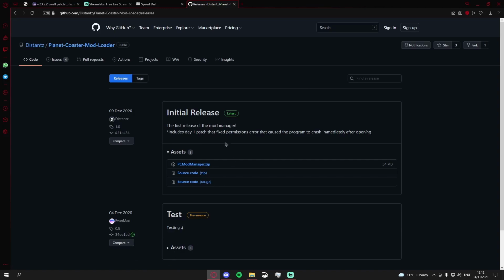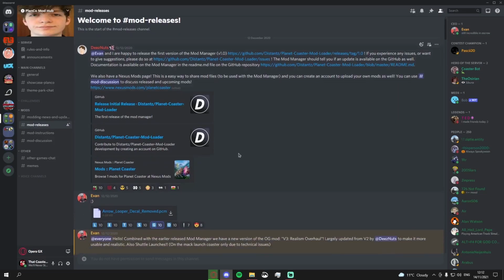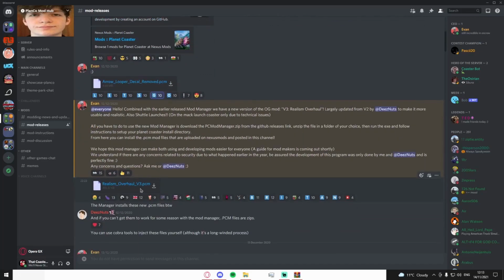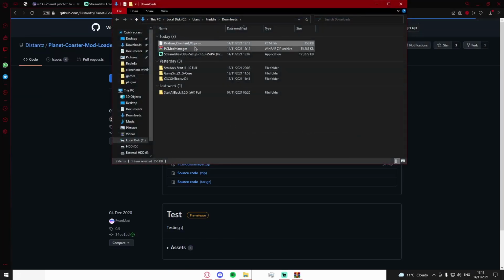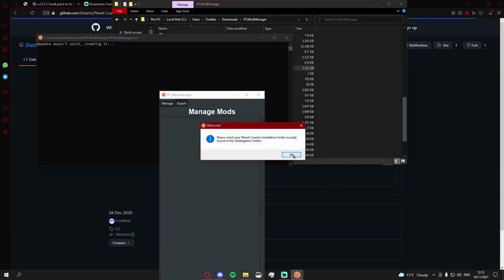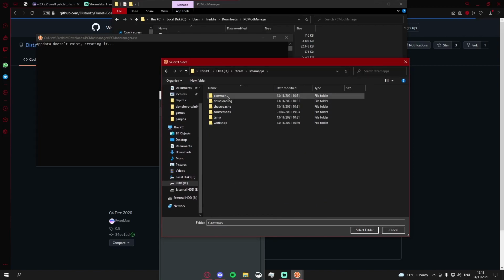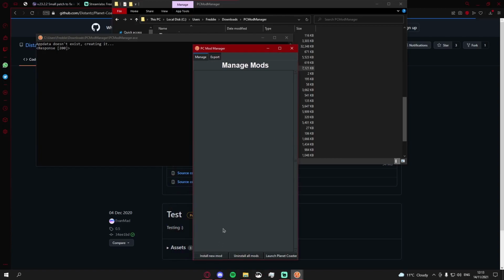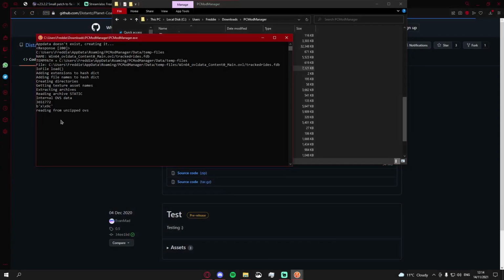How To Install Mods in Planet Coaster! Step to Step Guide